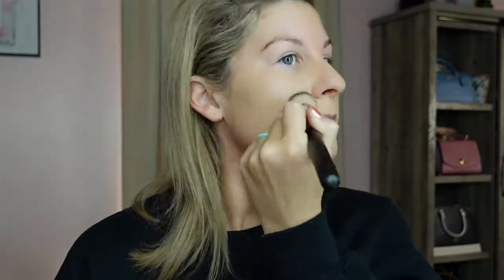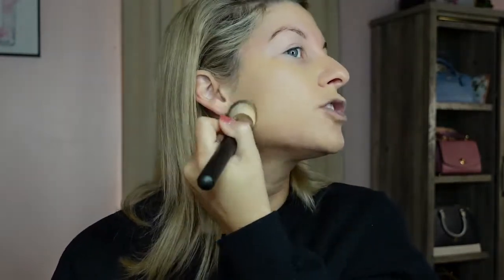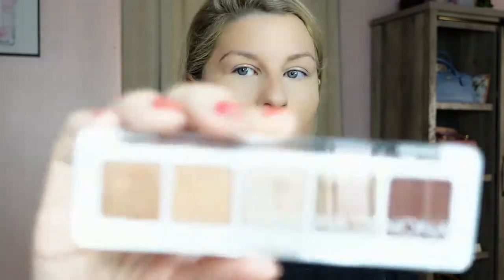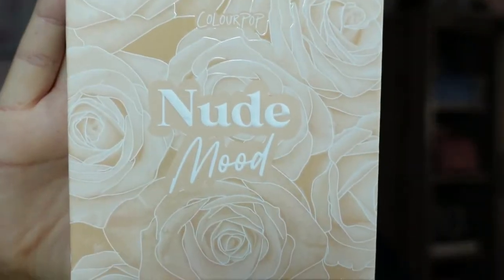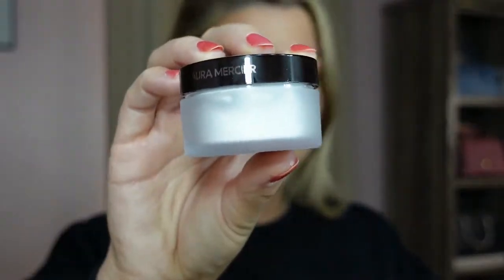HUGE SEPHORA & ULTA HAUL : TRY ON AND REVIEWS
THOUGHT SOMEONE BROKE IN DURING THIS VIDEO
GRWM - Natural make up look, hope you enjoy!!